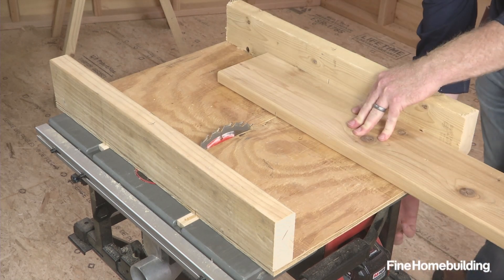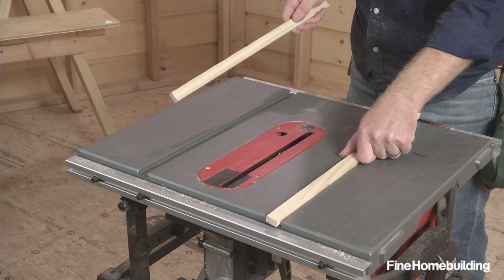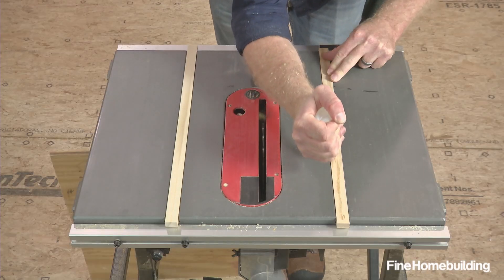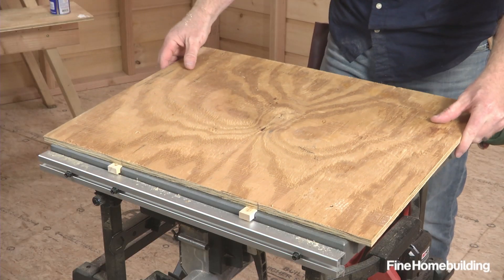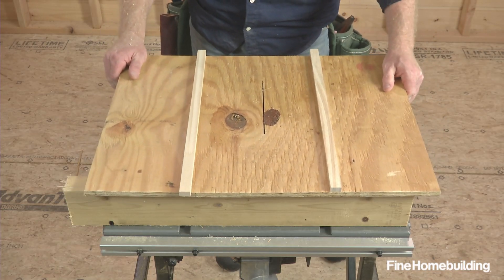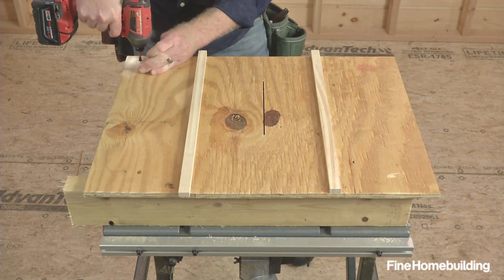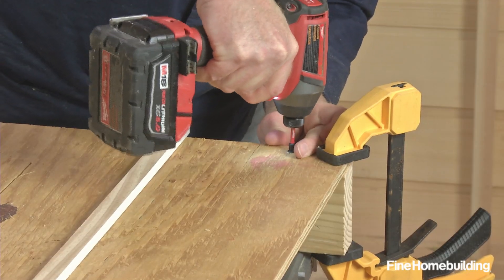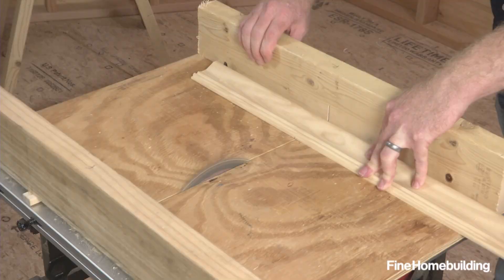How to Build a Crosscut Sled for Your Tablesaw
If you need to make a square cut across the grain of a piece of wood, one of the safest and easiest ways is to use a crosscut sled on your tablesaw. This type of jig is especially useful when cutting cabinet panels and other boards that are too wide for your miter saw.

A crosscut sled is basically just a sheet of plywood with rails that slide in the grooves on your saw's table, plus a wooden fence on the back that holds the workpiece perpendicular to the saw blade. In this episode of Mastered in a Minute, we used job-site scraps to show you how easy it is to make one of these handy jigs, but if you take your time and use the smoothest, straightest boards you can find, you can make a precise and sturdy sled that will give you good service for years to come.

About Fine Homebuilding: We go directly to the job sites and design offices of the most qualified  and talented builders and designers in the industry to get the  information you need to create the highest quality homes possible.  Driven by the ethos that exceptional homes are achievable and that  craftsmanship is an honorable and worthy pursuit, FineHomebuilding.com  has become the go-to resource for professional tradesmen, deeply  knowledgeable enthusiasts, industry influencers, and forward-thinking  companies, who are collectively committed to shaping the way we build.